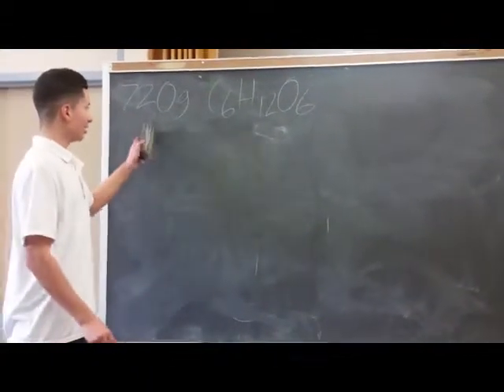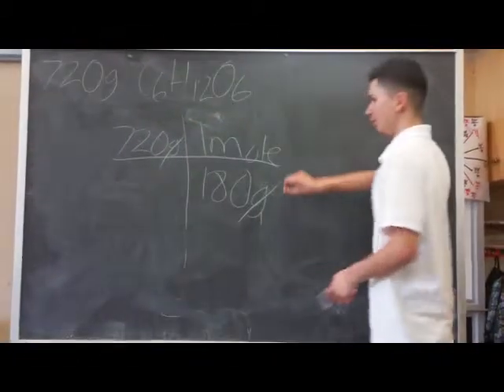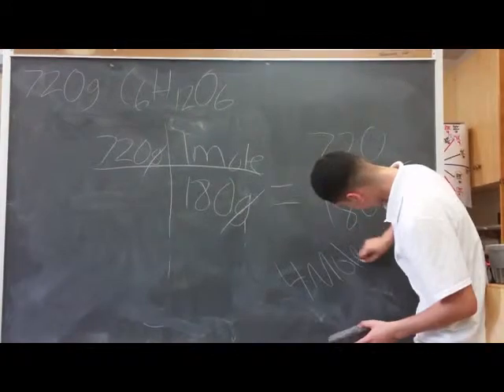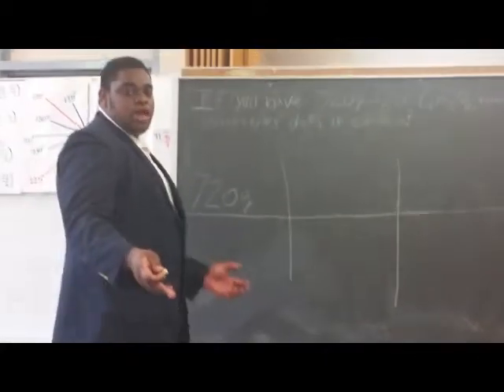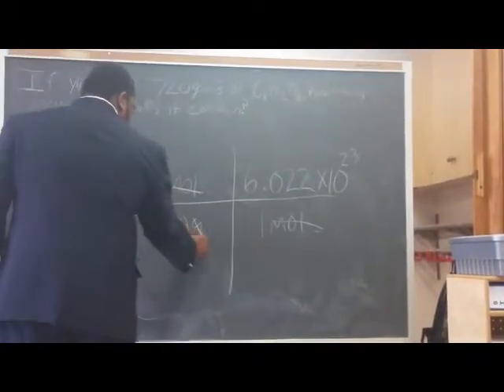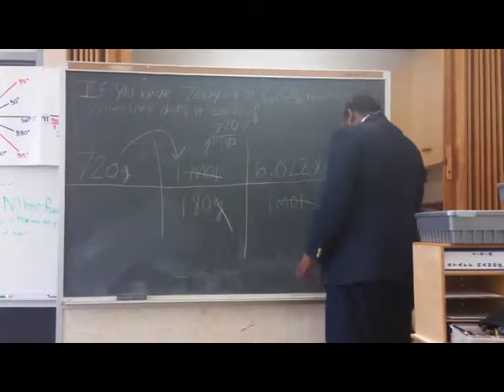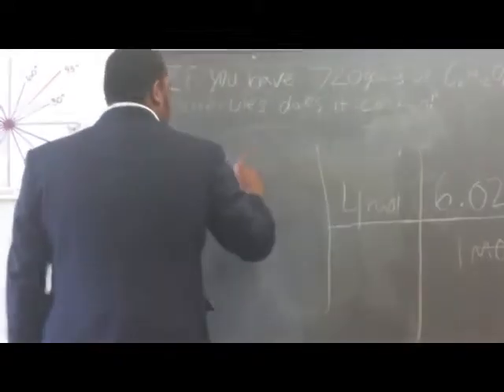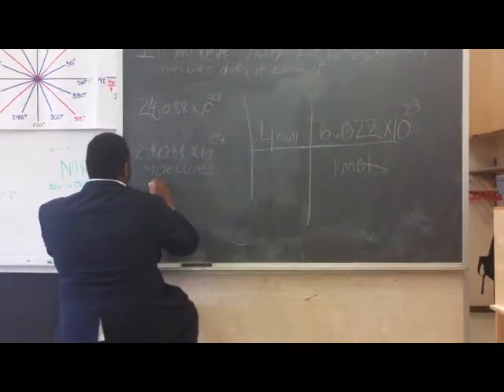Dimensional Analysis Guide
A video covering the three main types of dimensional analysis when dealing with grams, moles, and atom (Molecules). First part covers grams to moles, second is moles to atoms, third covers grams to atoms.